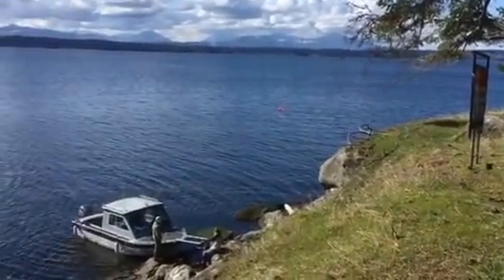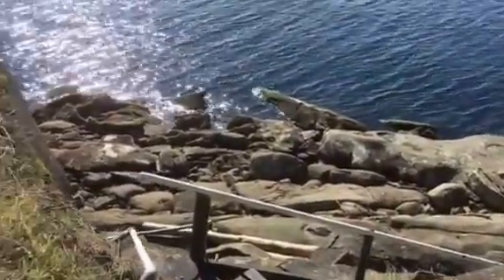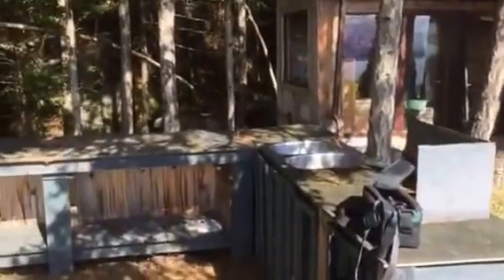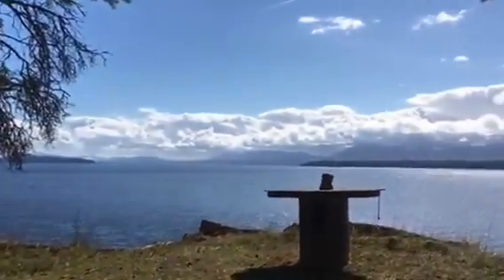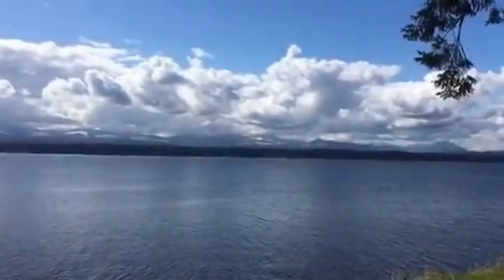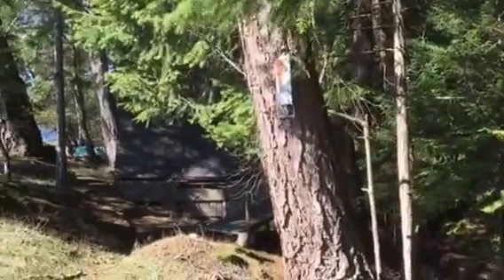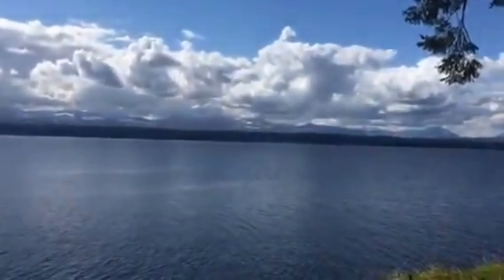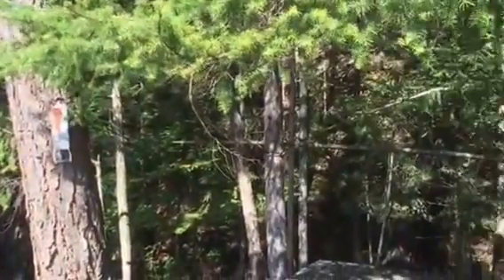Decourcy Island Oceanfront Cottages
639 Flewett Drive for sale